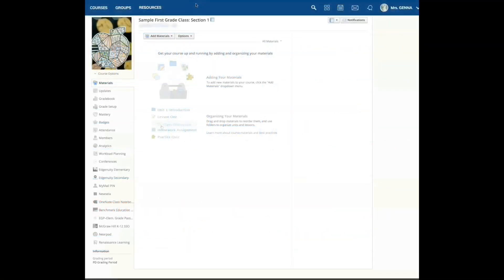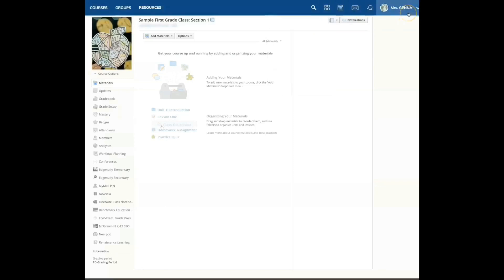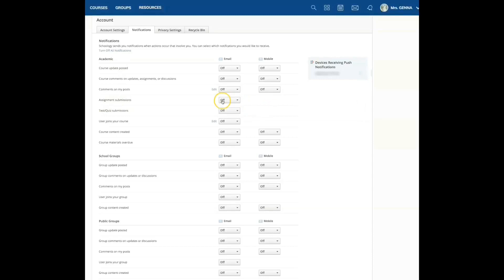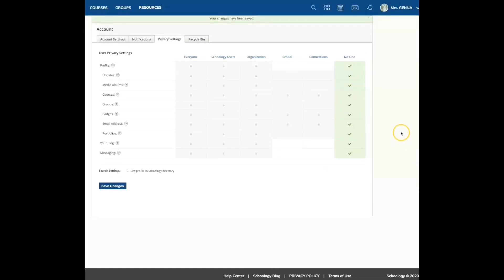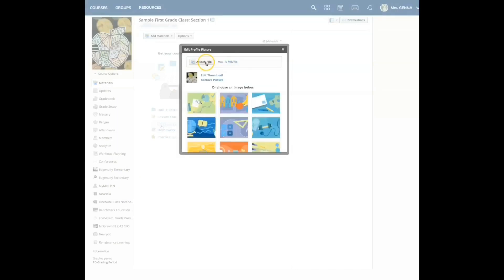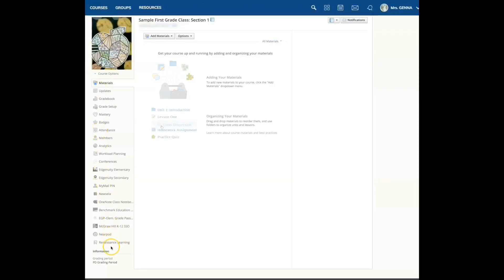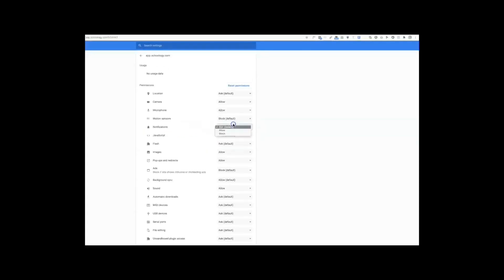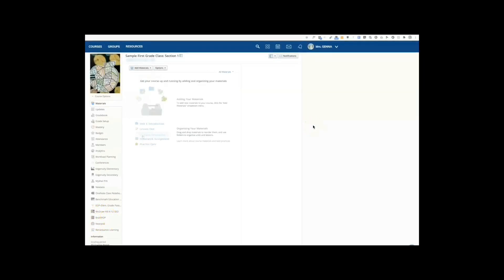Schoology Teacher Tutorial #1 - Beginner Basics for the Primary Classroom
In this beginner tutorial I will show you some basic features of Schoology.  I will also help you set up your account to make it easier to use for a primary classroom.  I will teach you how to download an integrated app and change your Google Chrome settings.  Please remember Schoology may look different depending on your school district.  I am a full time first grade teacher not a tech guru or professional video editor.  I will be showing you how to create an assignment in my next tutorial.
Love,
Mrs. Genna